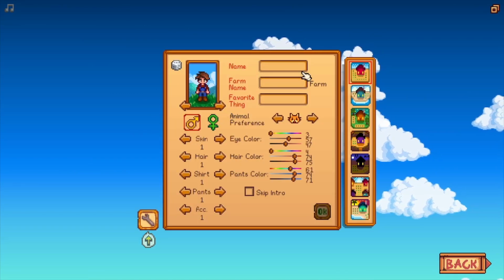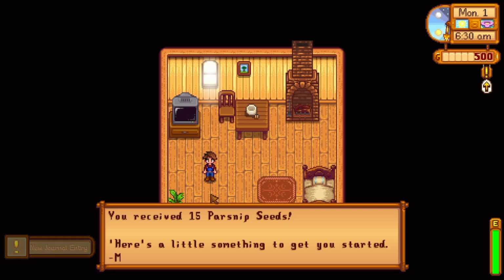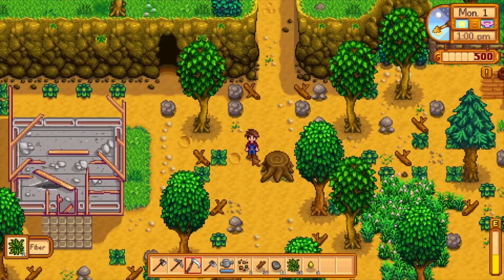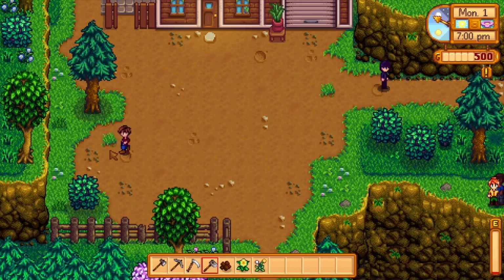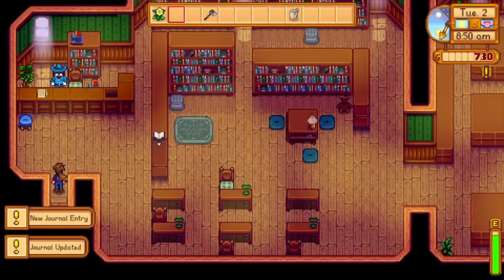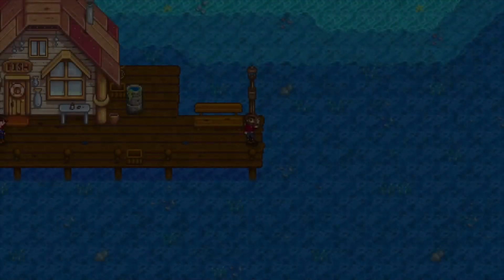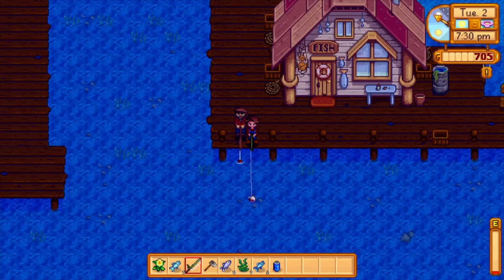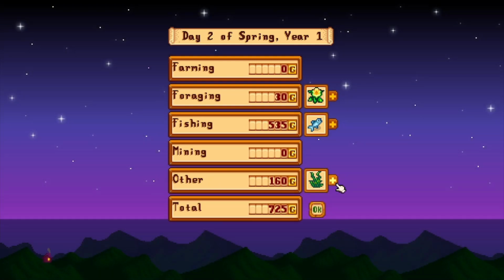TrueBlindGaming | Stardew Valley(1/?) | A New Start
This is my let's play of Stardew Valley, which has been modded for accessibility for the visually impaired. Please join my journey to complete the Community Center in two years, get all candles lit on Grampa's Shrine, and beyond.

   ***THE MODS***
 Stardew-access:

   ***My Links***
Become a no limits member: